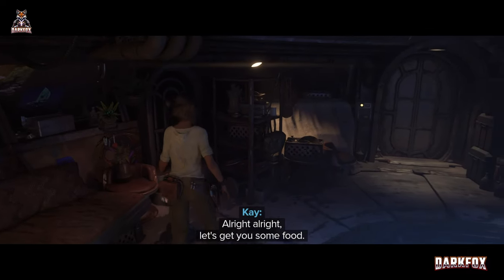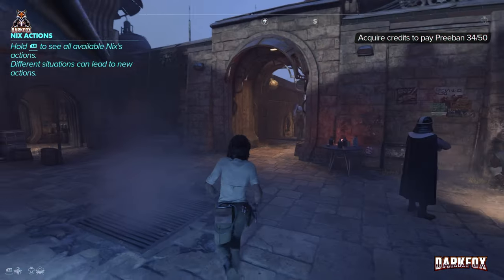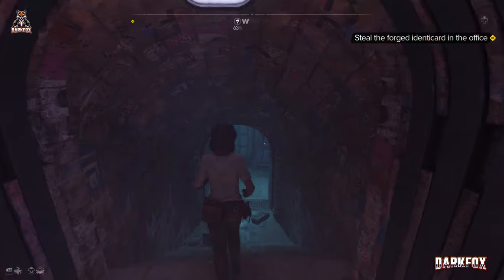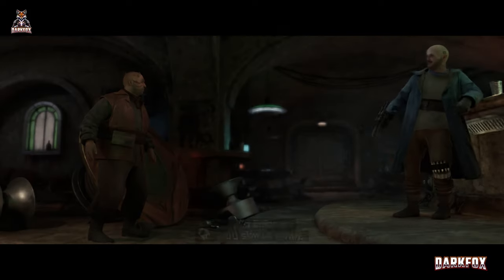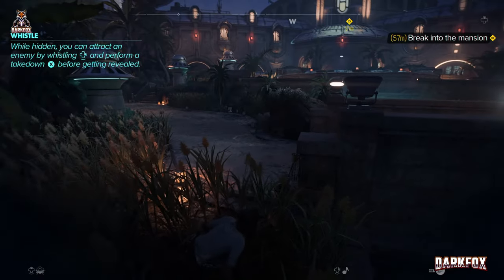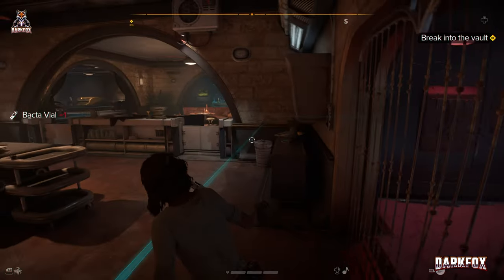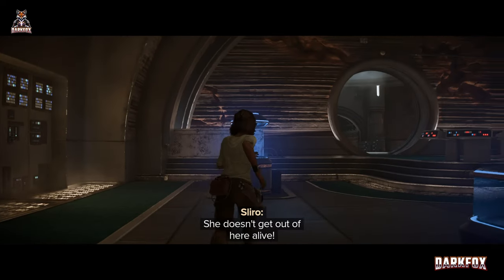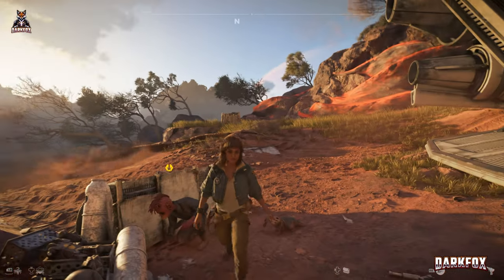Star Wars Outlaws | let's play | Walkthrough | Gameplay | Pc | 4080 super | 4k | Part 1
What's happening, people, are you having a great day ? You know what could make it even better? Becoming a full-time viewer here on the channel, so if you found this content entertaining please consider subscribing and ringing the post notification bell, alternatively thumbs up if you like thumbs down if you dislike, or you can even drop me a comment and let me know what you thought about this video as always stay safe, be good and try to do something positive today  !!! .

Game Information:

Star Wars Outlaws is a 2024 action-adventure game developed by Massive Entertainment and published by Ubisoft. Set in the Star Wars universe between the events of The Empire Strikes Back (1980) and Return of the Jedi (1983), the story follows Kay Vess, a young scoundrel who assembles a team for a massive heist in order to pay off a crime syndicate.[1] The game is played from a third-person perspective, with the player traversing an open world environment and engaging in various activities.

The development team, supported by Lucasfilm Games and ten other Ubisoft studios, sought to combine canonical elements of the Star Wars universe with their own ideas, focusing on creating cinematic and seamless gameplay. Humberly González provided the motion capture and voice for Kay, while Dee Bradley Baker voiced her companion, Nix.

Star Wars Outlaws was released for PlayStation 5, Windows, and Xbox Series X/S on August 30, 2024. The game received generally positive reviews from critics, but failed to meet the sales expectations of Ubisoft.

Star Wars Outlaws Walkthrough Gameplay Part 1 includes a Full Game Review and Full Gameplay of Star Wars Outlaws on PlayStation 5 (PS5), Xbox Series X/S and PC. Star Wars Outlaws 2024 Walkthrough Part 1 will include a Review, Reaction, PS5 Gameplay, PC Gameplay, Xbox Series X Gameplay, Kay, Nix, Vehicles (Speeder and Ships), Equipment (Clothes, Charms and Blaster), Abilities, Reputation (Pyke Syndicate, Crimson Dawn and Hutt Cartel), Cinematics, Cut Scenes, OST until the Ending. Thanks Ubisoft for giving me the Full Game of Star Wars Outlaws!